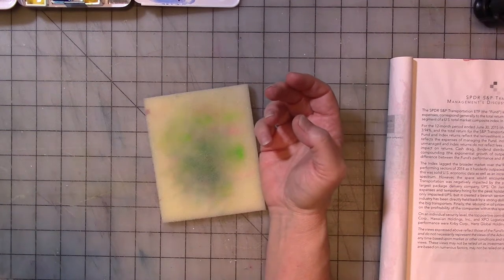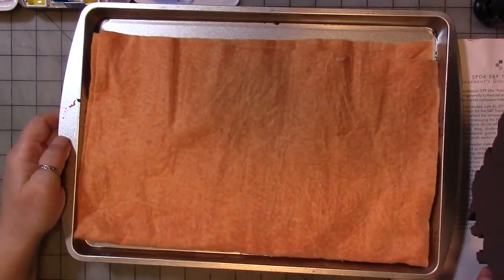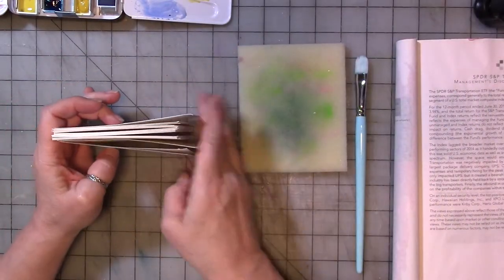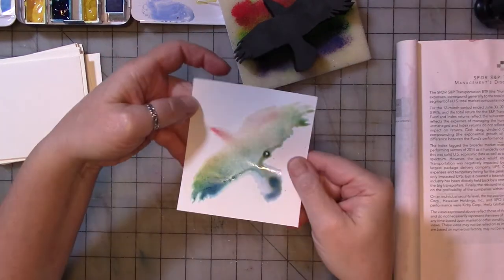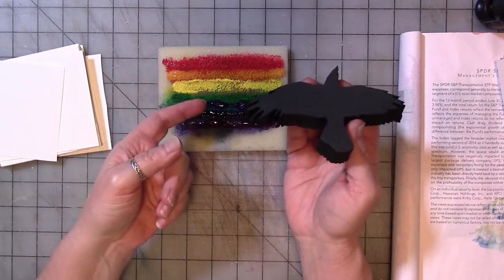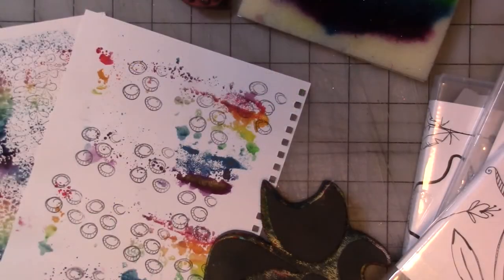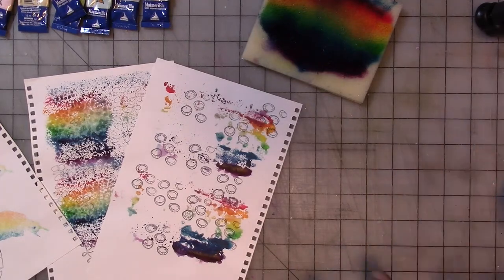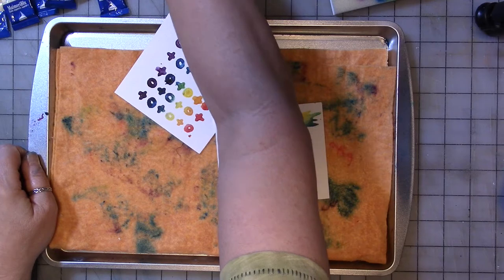Playing With ArtFoamies Episode 3